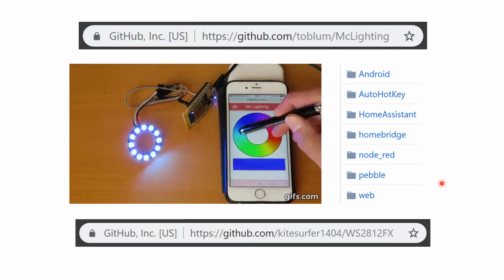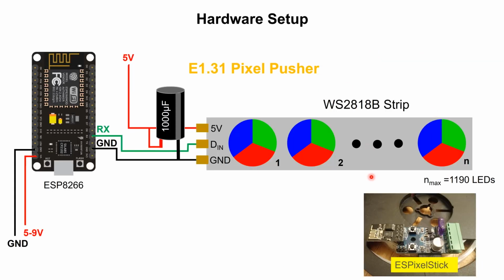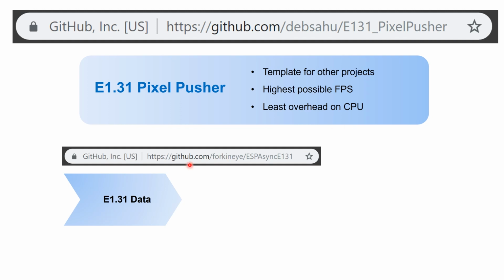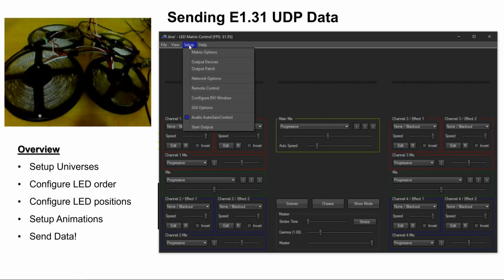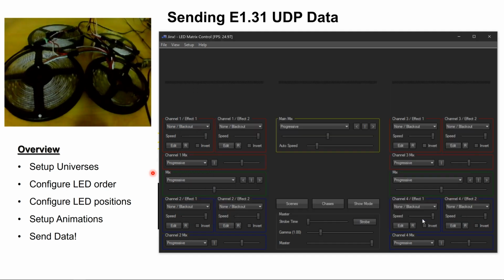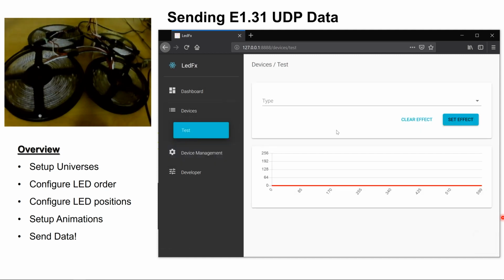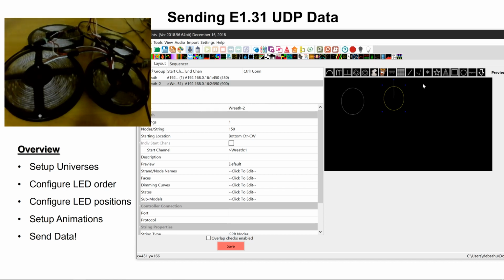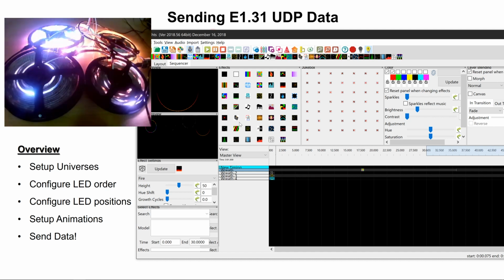E1.31 Pixel Pusher: Sending E1.31 UDP data to ESP8266 displayed on NeoPixels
Here we try to push E1.31 UDP data received wirelessly via ESP8266 and pushed to NeoPixel in the fastest way possible.

I also demonstrate how to setup and use Jinx!, ledfx and xLights